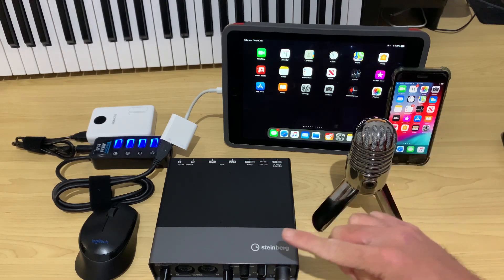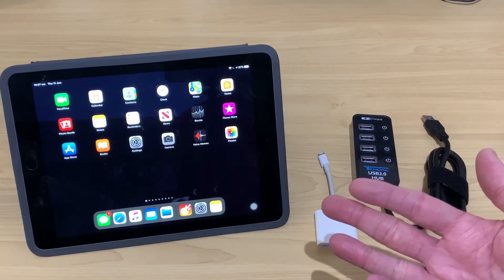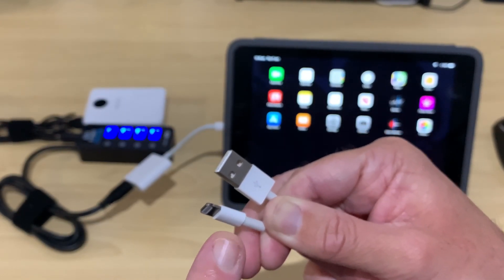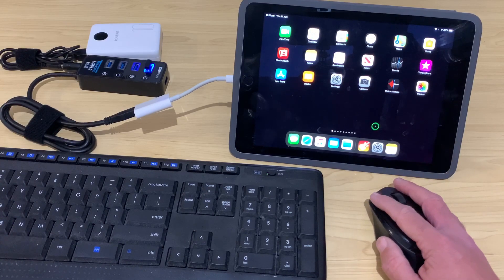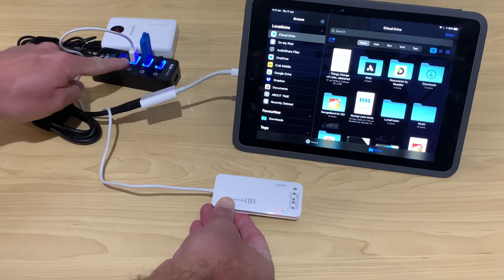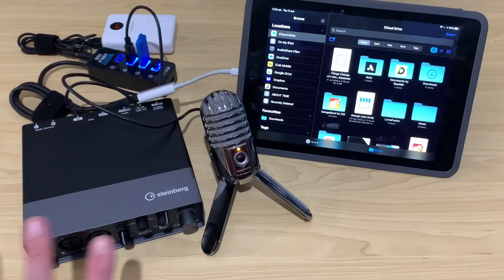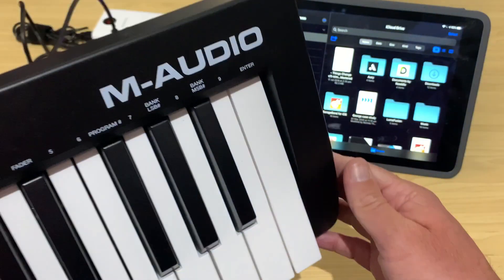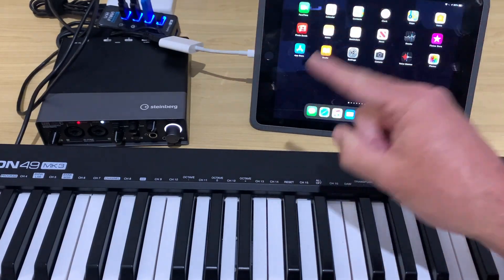Connect MULTIPLE USB devices to an iPad/iPhone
Amazon US
Amazon UK
Amazon CA

Tendak powered USB hub (or equivalent):
Amazon US
Amazon UK
Amazon CA
Amazon AU

USB sound card
USB adapter cable for portable battery
ROMOSS OM10 portable battery

⏰ Time Stamps:
00:00 Intro
00:11 What devices do you need?
00:27 What can you connect to an iPad/iPhone?
00:44 What can you NOT connect to an iPad/iPhone?
01:03 How to connect to a USB adapter and powered hub
01:36 How to power your iPad/iPhone
02:12 How to connect a keyboard/mouse
02:34 How to connect a flash drive or hard drive
03:00 How to connect a USB sound card/hub
03:32 How to connect a USB microphone
03:59 How to connect a USB audio interface
04:44 How to connect a MIDI keyboard